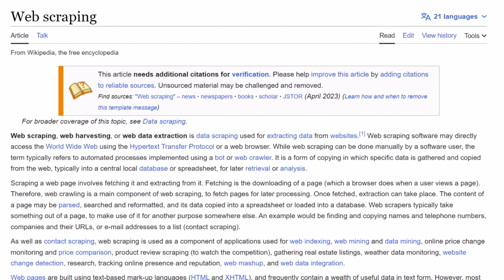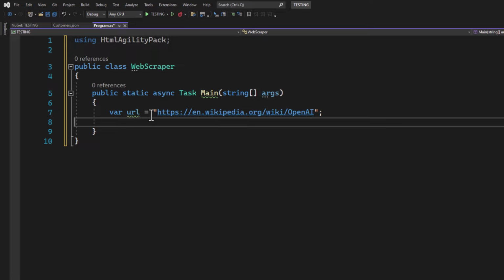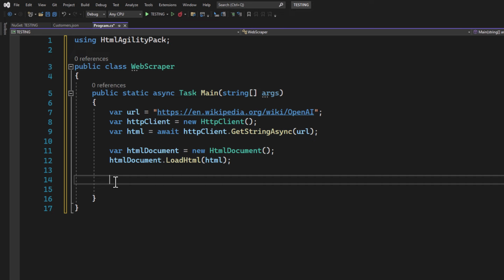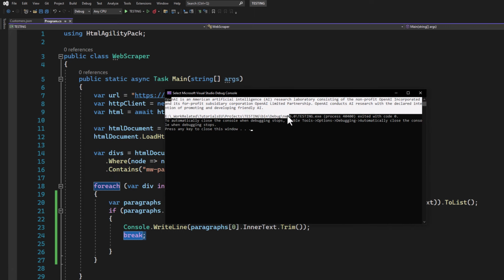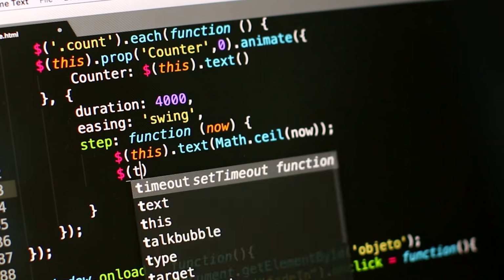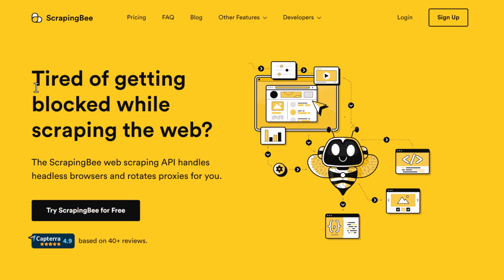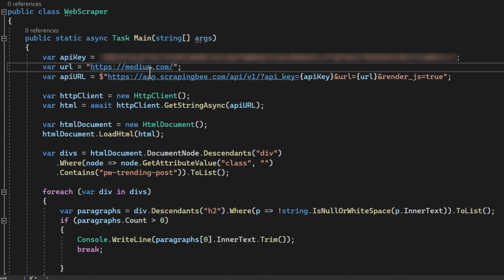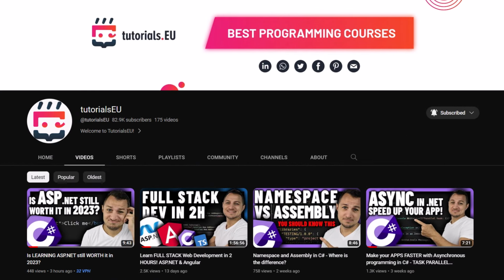Web Scraping with C# - What is Web Scraping and HOW you can do it too!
🔥 Learn advanced web scraping techniques using C# and the HTML Agility Pack!

🚀 SKYROCKET your C# skills and become a sought-after C# developer with our C# Progress Academy

Timestamps:
00:00 Introduction
00:27 What is Web Scraping?
01:16 First small Web scraping application
03:33 Let´s get a specific response
05:53 So then, what is possible with web scraping?
07:10 How can we get more out of Web scraping and make the process easier? With Scraping bee!
08:23 Let´s see how we can adapt our web scraper application
09:18 Why would we even use a service like scraping bee for our web scraper?
09:47 Proxy rotation for web scraping
10:06 Javascript  execution
11:27 What else can Scraping bee offer?
11:40 Error handling when web scraping
12:41 Conclusion
13:01 Thanks for watching!

Now, what is web scraping?
Web scraping, web harvesting, or web data extraction is data scraping used for extracting data from websites. Web scraping software may directly access the World Wide Web using the Hypertext Transfer Protocol or a web browser.
While web scraping can be done manually by a software user, the term typically refers to automated processes implemented using a bot or web crawler. It is a form of copying in which specific data is gathered and copied from the web, typically into a central local database or spreadsheet, for later retrieval or analysis.

And who is Scraping bee?
ScrapingBee is a Web Scraping API that handles proxies and Headless browser for you, so you can focus on extracting the data you want, and nothing else.
The ScrapingBee web scraping API handles headless browsers and rotates proxies for you.